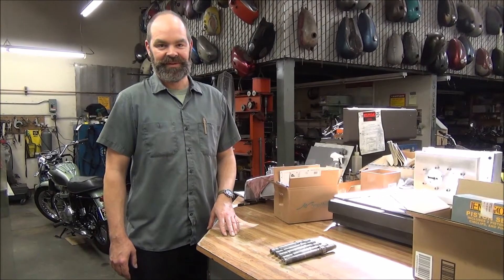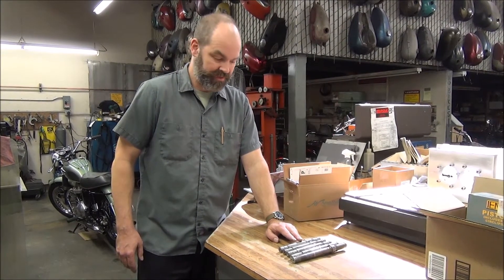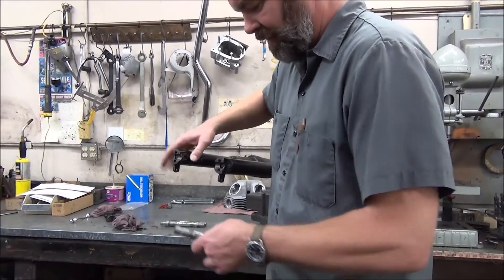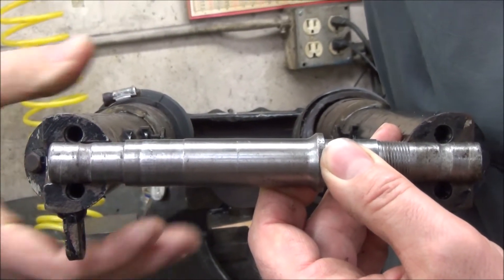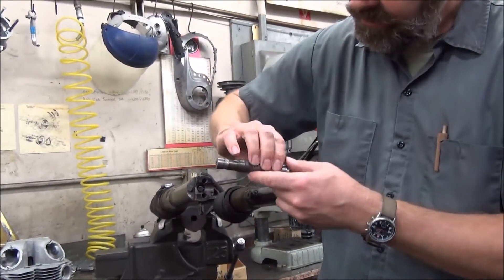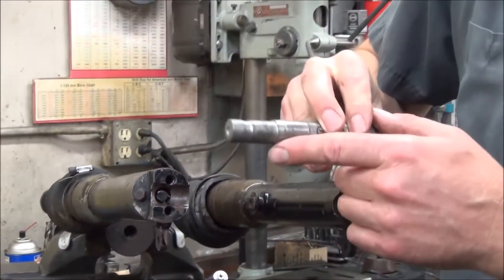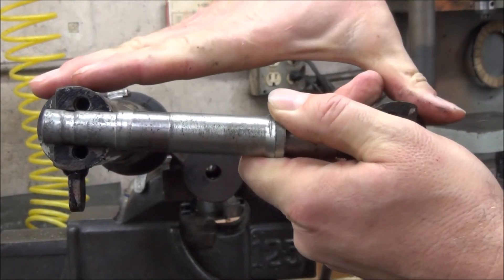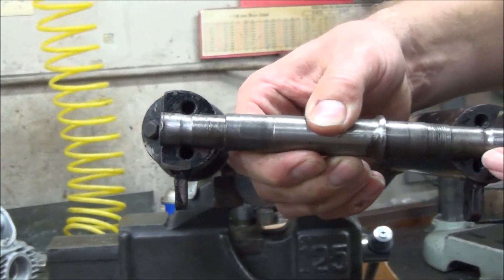Raber's Tech Tips: Episode #2 - Triumph 500 / 650 Front Axle Widths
Hello again! Just dropping another quick tip from the Raber's shop; This week we cover a topic that occurs all too frequently with customers and our used parts alike as we discover the damage left from having used the incorrect size axle for vintage Triumph 500 & 650 models. Enjoy!

Parts used:
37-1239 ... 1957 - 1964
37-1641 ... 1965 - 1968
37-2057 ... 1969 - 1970